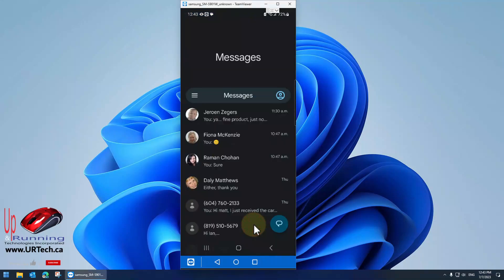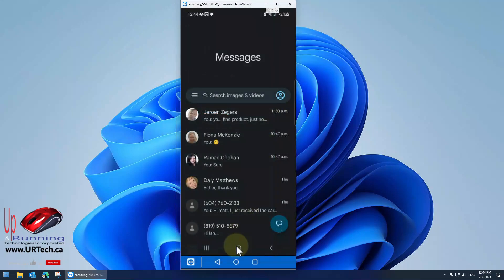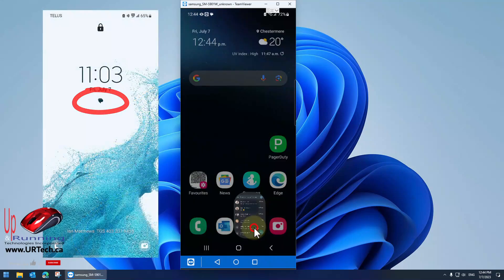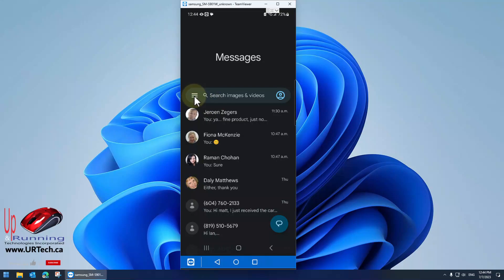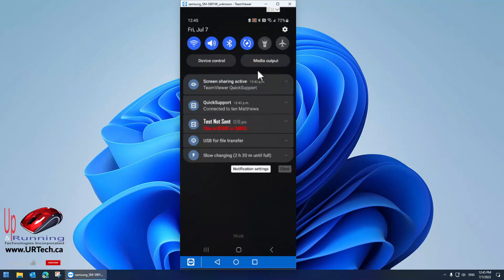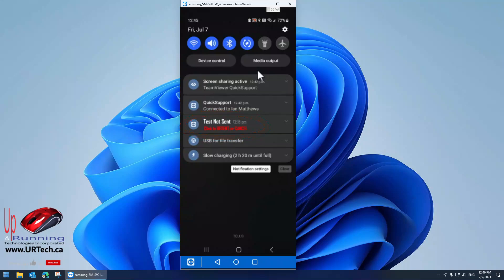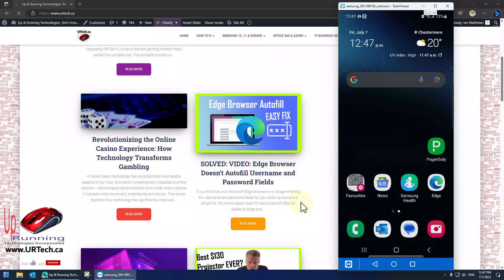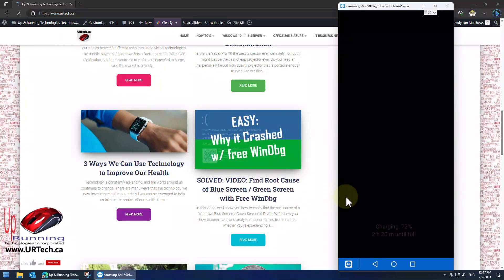EASY - Find Unread Text Message When There Are None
In this video we show you how to locate and clear unread text messages that show up on your Android messaging app. That little number in the top right of the messaging app icon tells you how many messages you have unread and sometimes it might show a number when you think you have all of them read.

Having no unread messages is a happy thing but having that number sitting there nagging telling you that they are still messages for you to read can be disturbing.